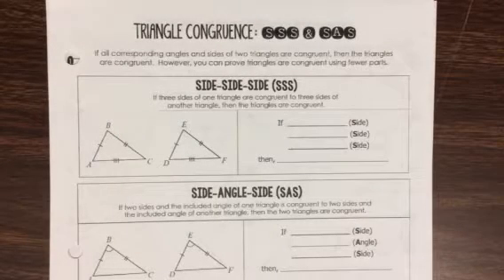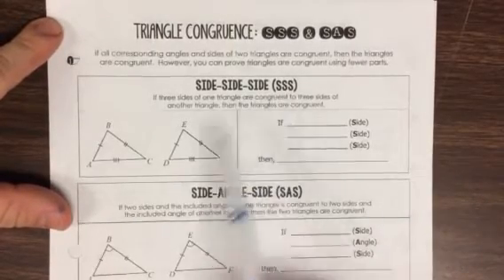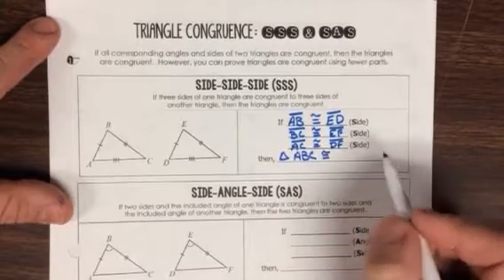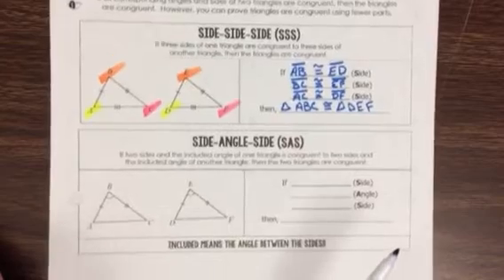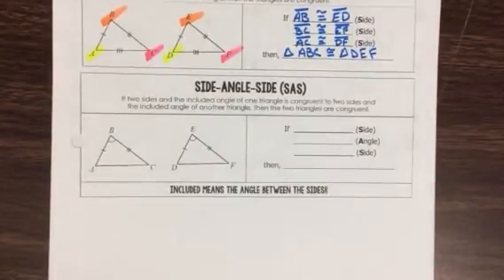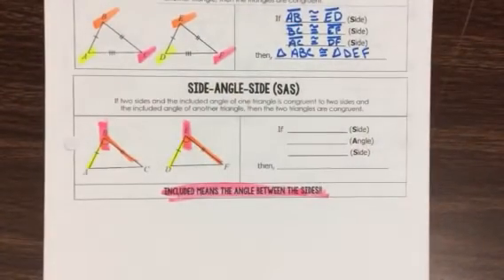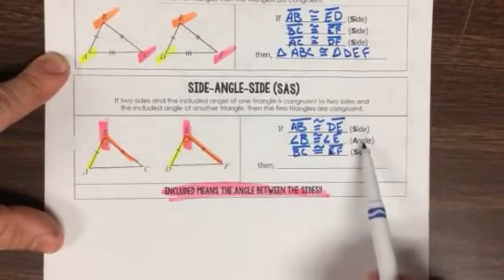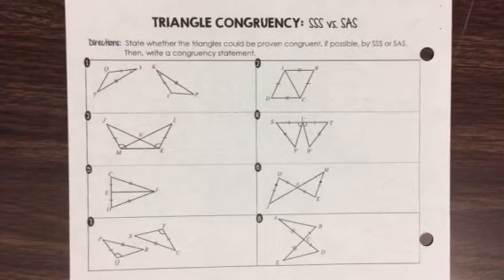Notes 7-2 SSS & SAS